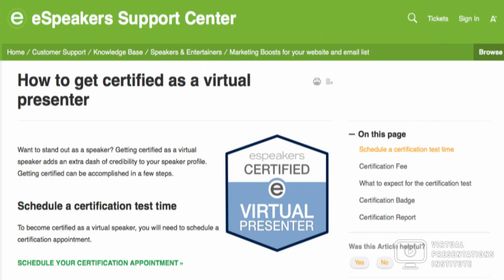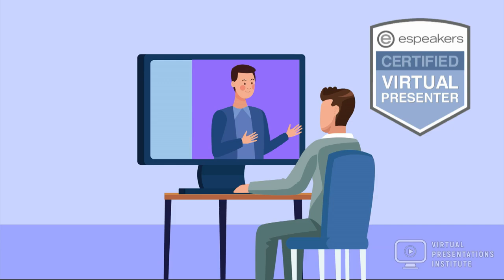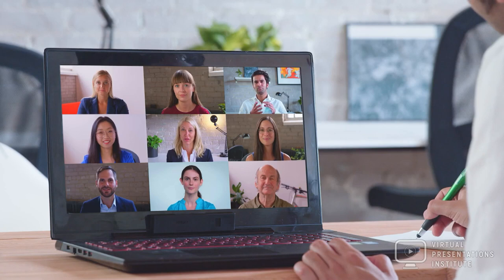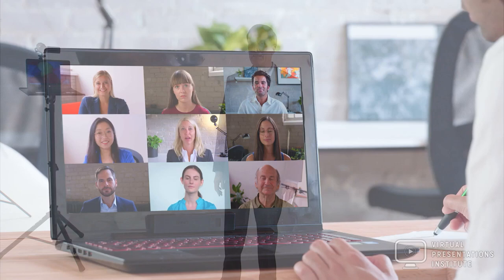Certified Virtual Presenter: Video Promo 2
This promotional video introduces the Certified Virtual Presenter Course - an online video tutorial that teaches the industry benchmarks and professional standards for delivering high quality virtual presentations.

You'll learn proper lighting, sound, and best in practice visuals, to present your virtual content like a seasoned professional.

This course also prepares you to complete E-Speakers Certified Virtual Presenters Course to receive your CVP Badge, an industry certification and virtual presenters professional standards designation.

Delivering a presentation with high value impact begins with the best in sound and picture. The better you look, the stronger you will perform and present!

This content and course was created by E-Speakers, Mark Sanborn, and Mark Camacho, industry leaders in the meetings industry, the speaking profession and the visual media.